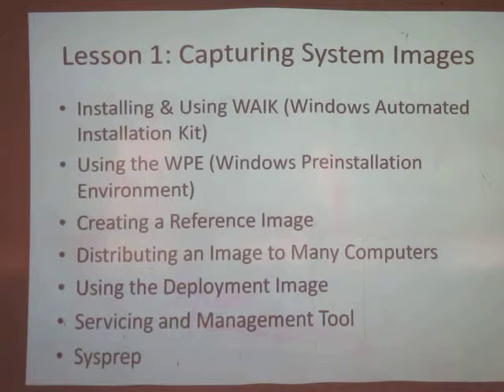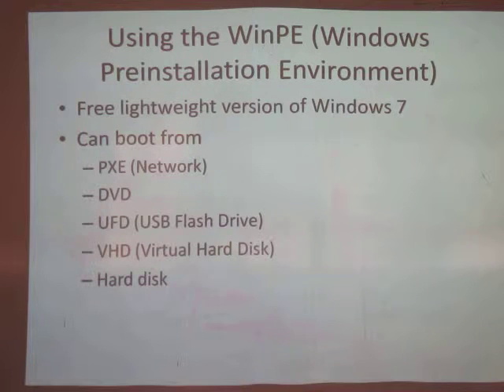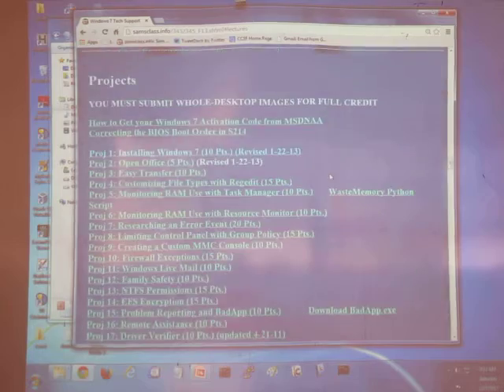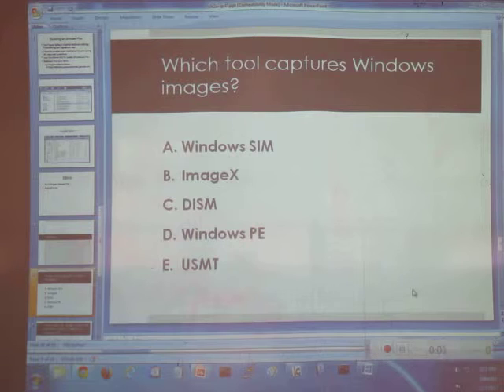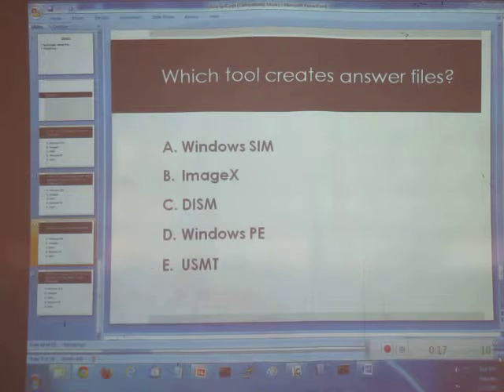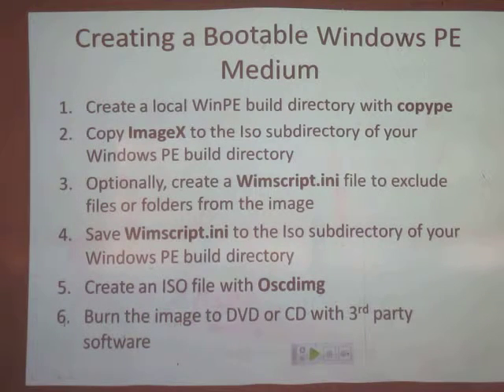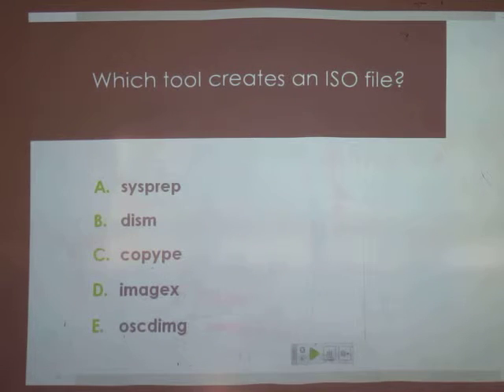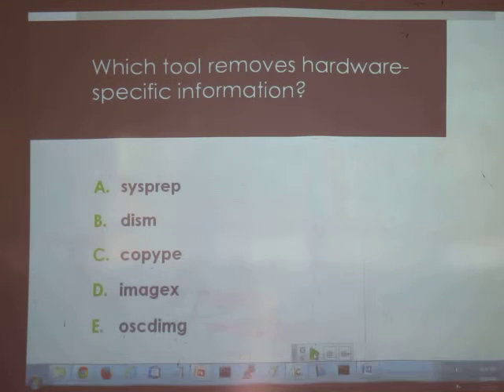Sam's Windows 7 Class, Dec 7, 2013